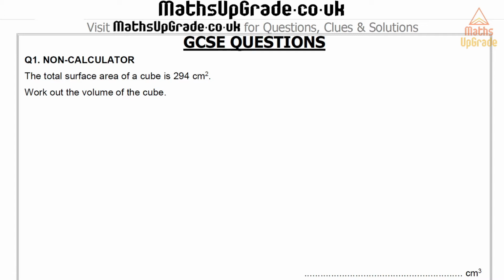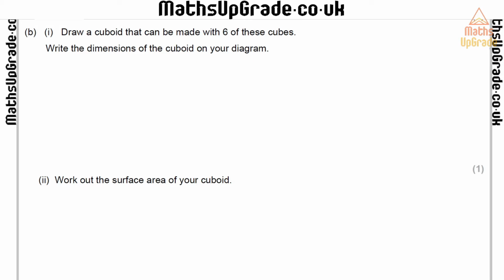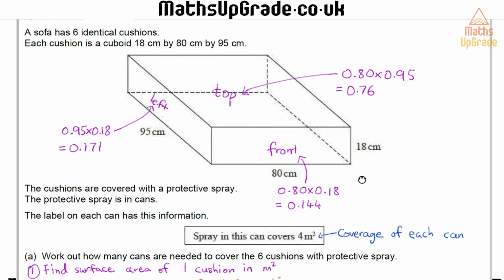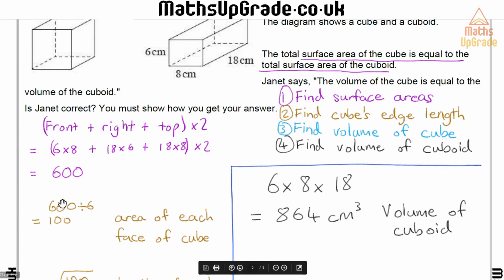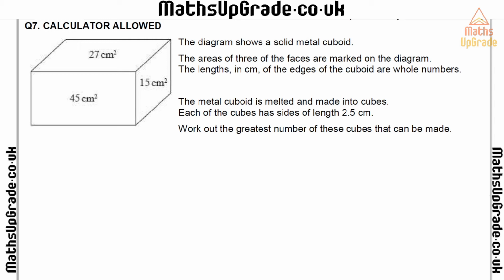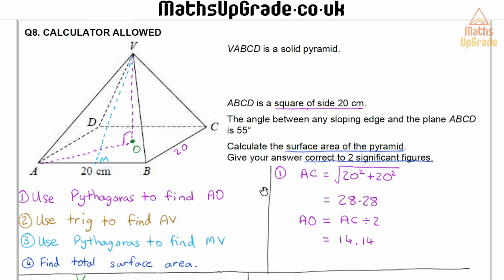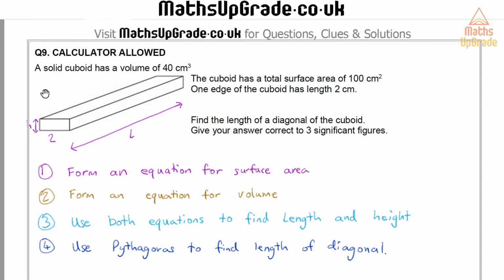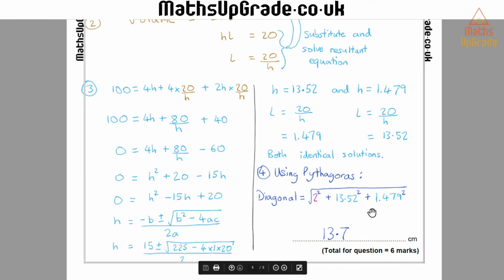Surface Areas Of 3D Shapes Video GCSE Maths mathsupgrade co uk